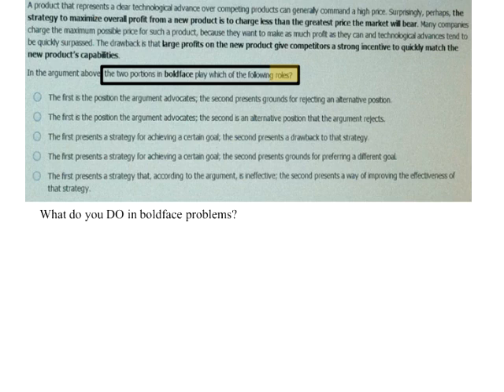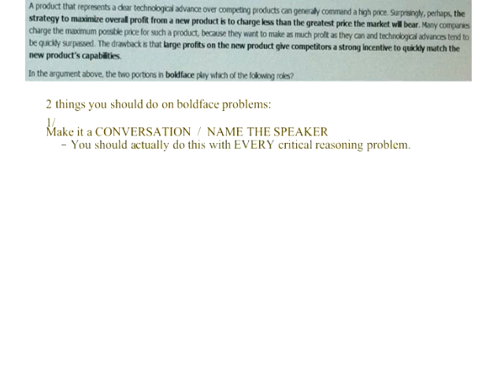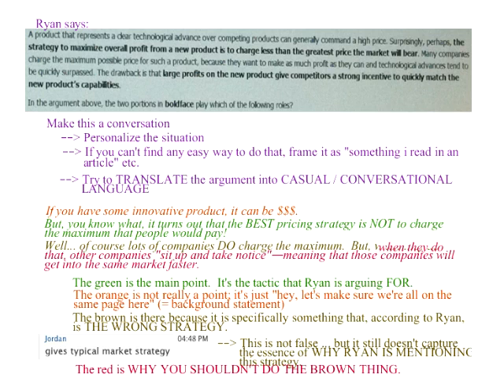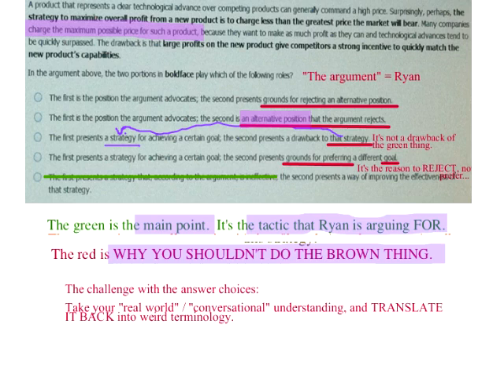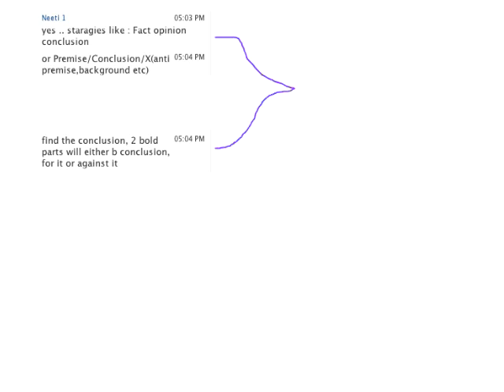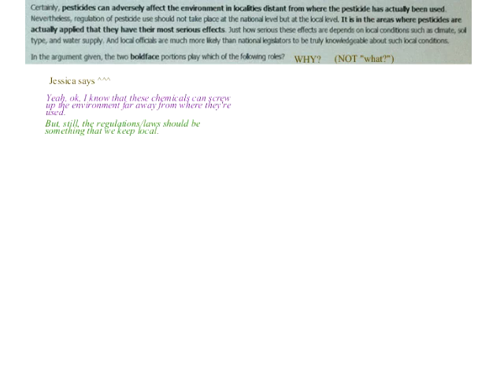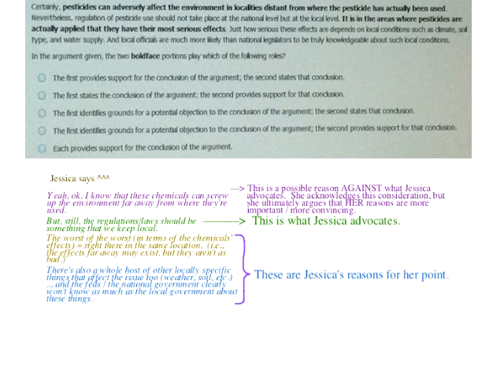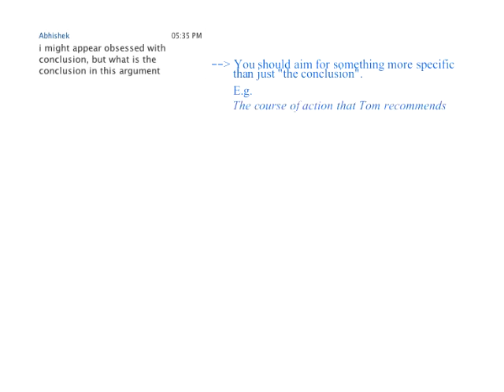83 Thursdays with Ron July 11, 2013 CR